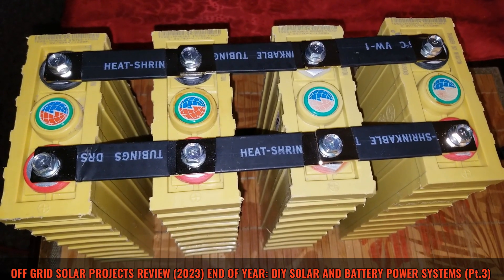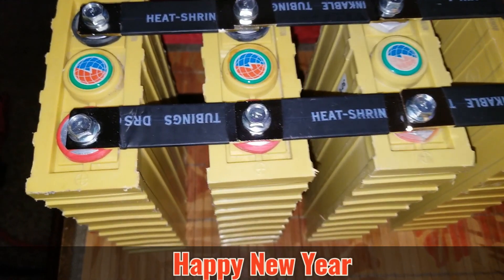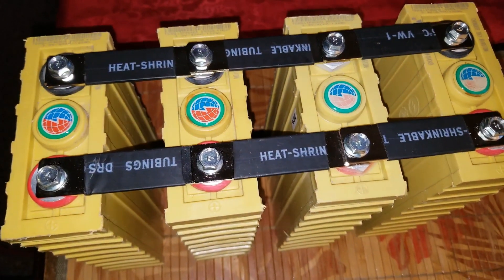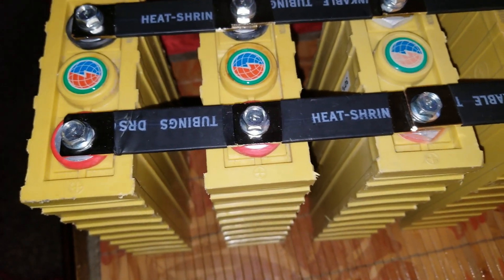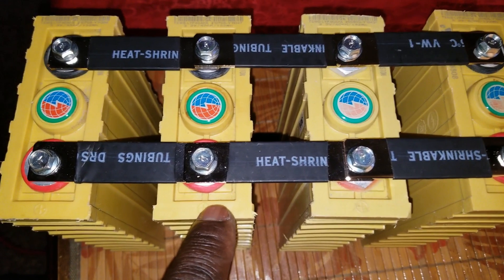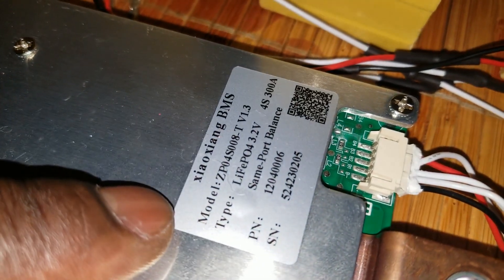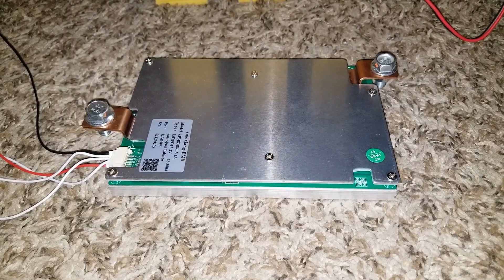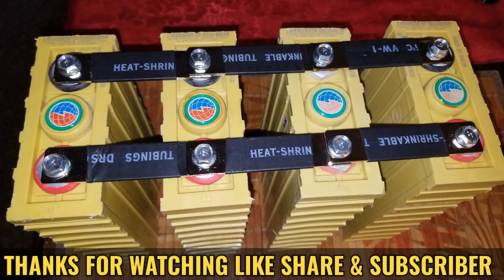OFF GRID SOLAR PROJECTS REVIEW (2023) END OF YEAR: DIY SOLAR AND BATTERY POWER SYSTEMS (Pt.3)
SOLAR PANEL: (SANTAN SOLAR)